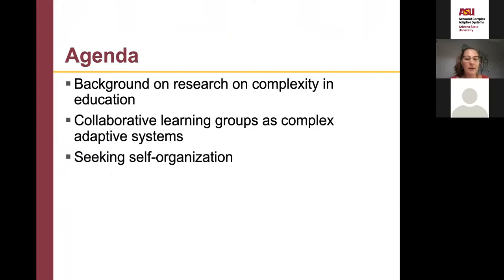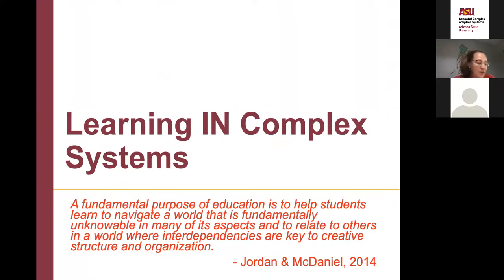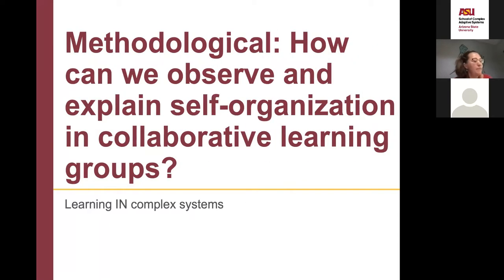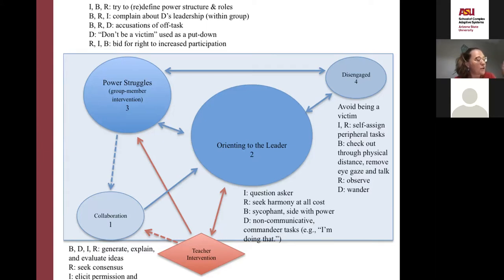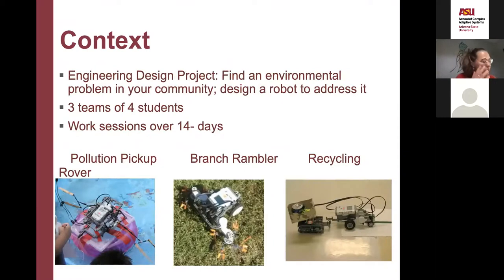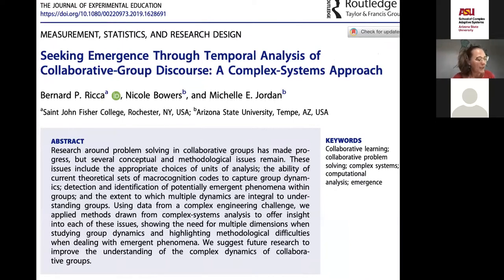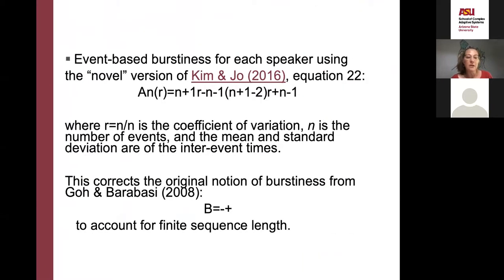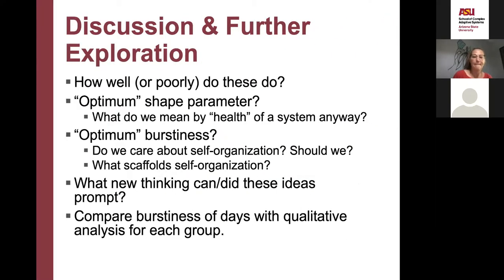Seeking Self Organization in Collaborative Learning Groups - Michelle Jordan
This Making Sense of Complexity talk, hosted by the new School of Complex Adaptive Systems in the College of Global Futures, features Associate Professor Michelle Jordan.

Collaborative group work is an integral part of the teaching-learning systems in many classrooms. Many educational researchers and learning scientists are interested in describing, explaining, and improving the socio-interactional dynamics of learning in small groups. In this talk I explore approaches to measuring group functioning from a complex systems perspective, with a focus on how groups exhibit self-organization.